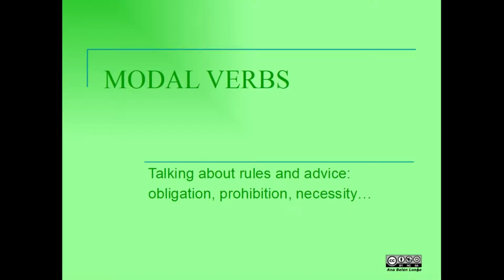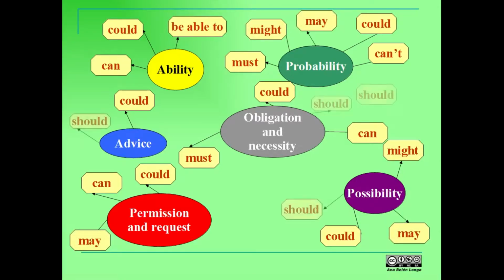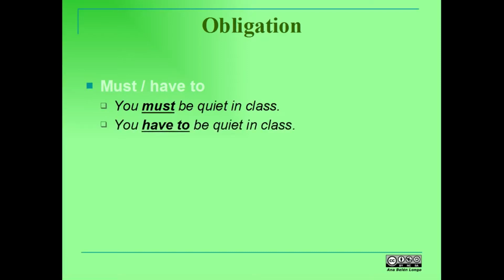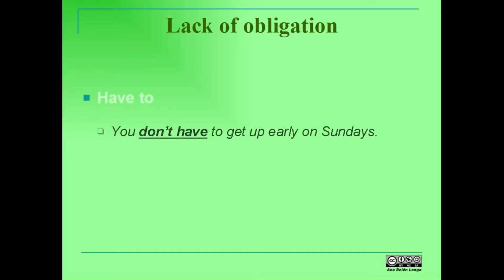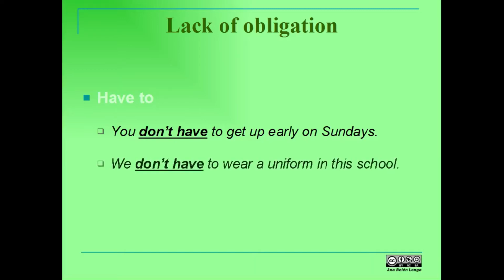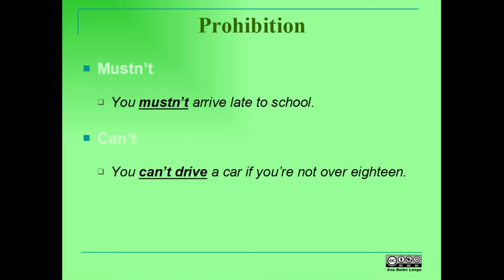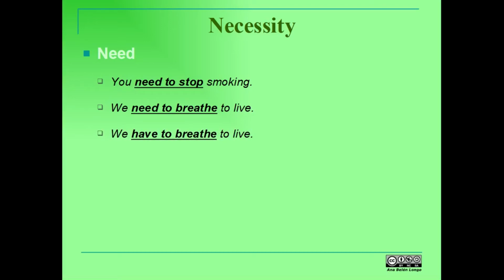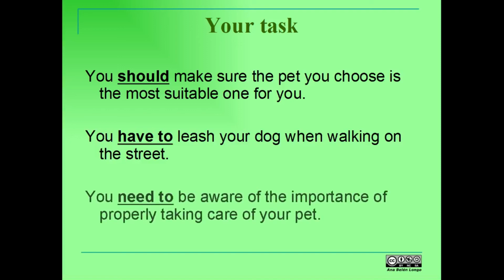Modal verbs in English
A short summary of modal verbs foradvice, obligation, prohibition and necessity.